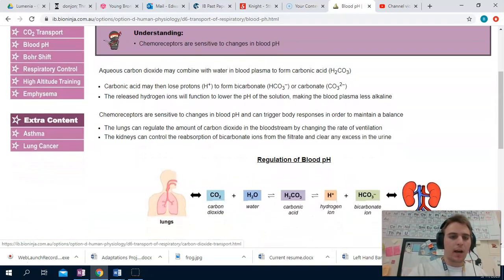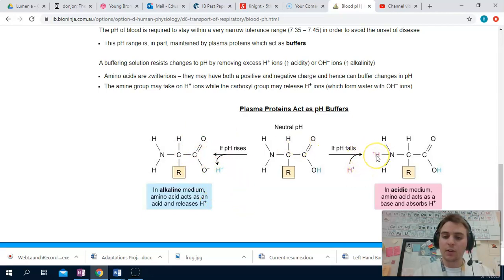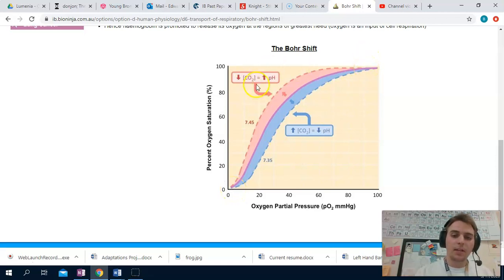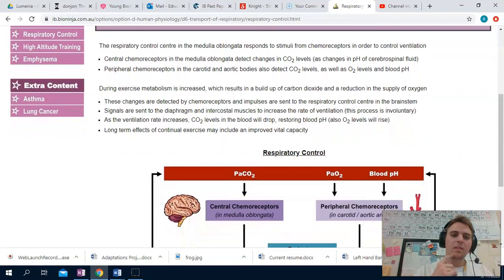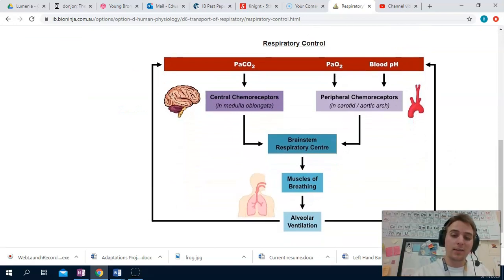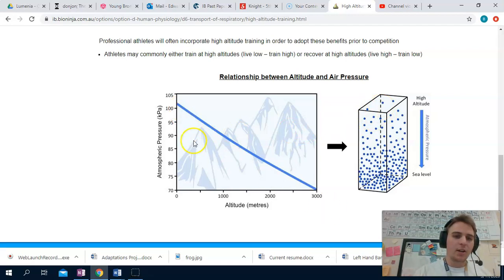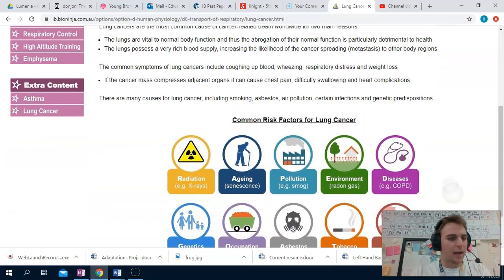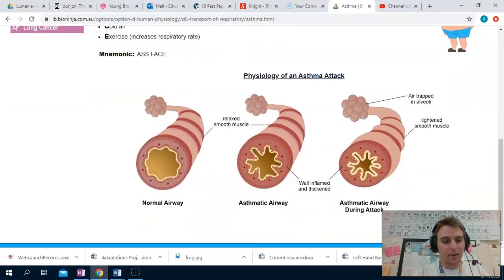IB Bio D 6 Lecture Gas Exchange Part 2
Key info for IB Bio chapter D.6